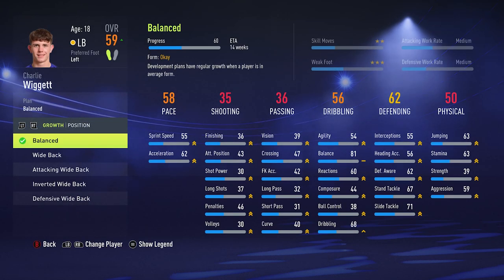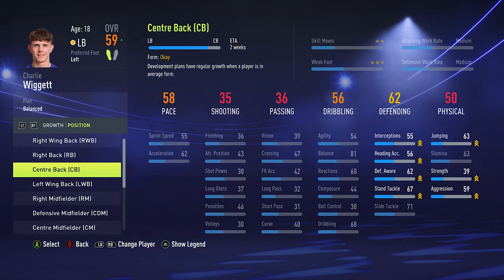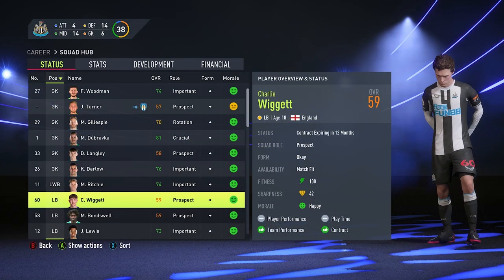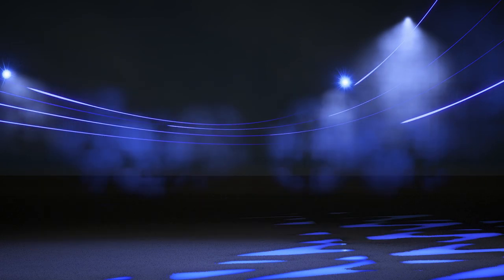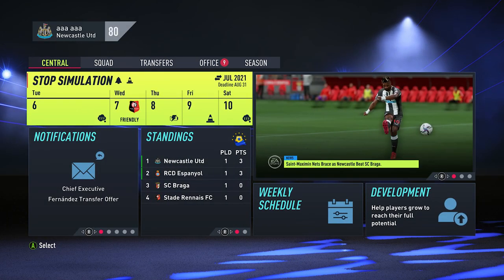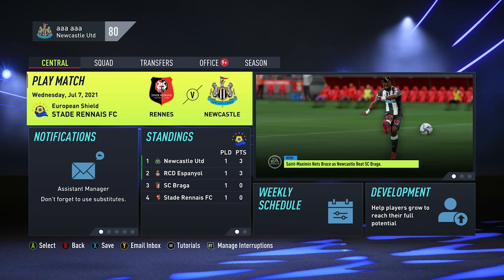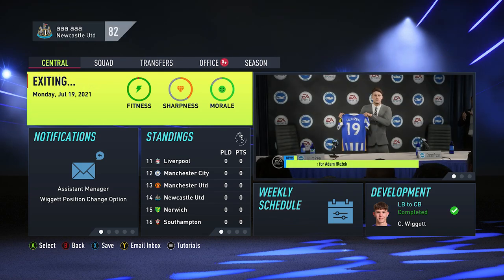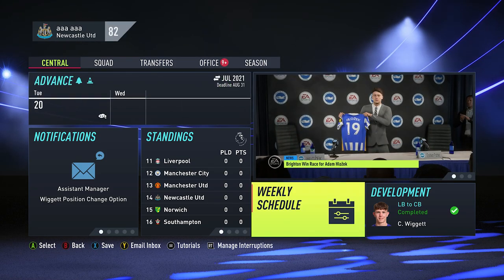Fifa 22 - Total Football - Achievement/Trophy Guide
This video will show you how to obtain the Total Football achievement on Fifa 22